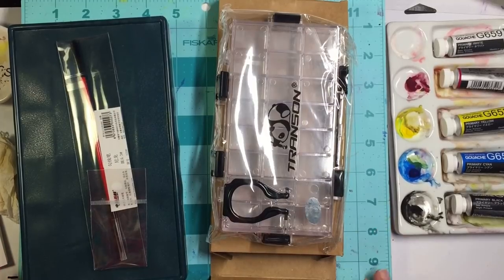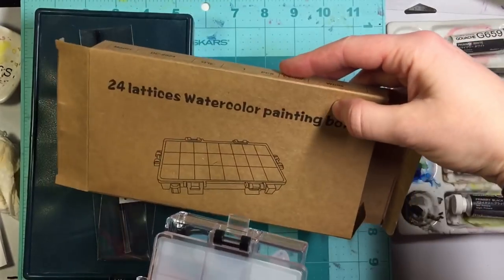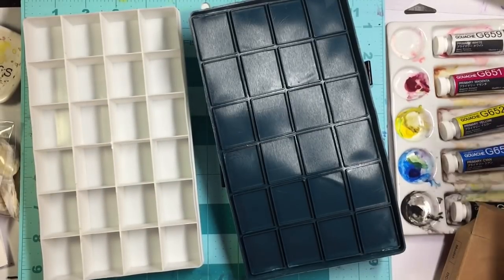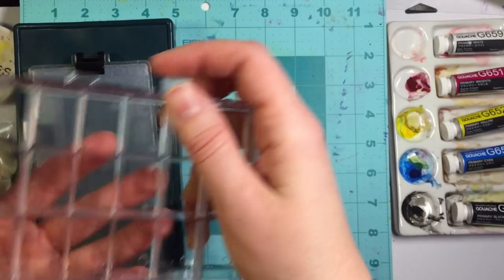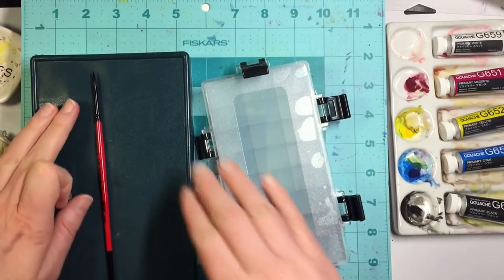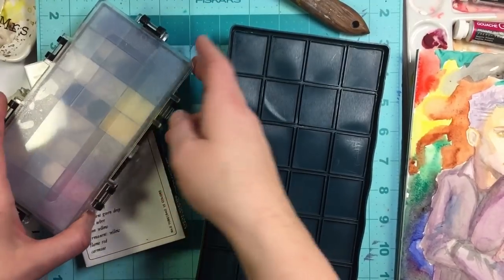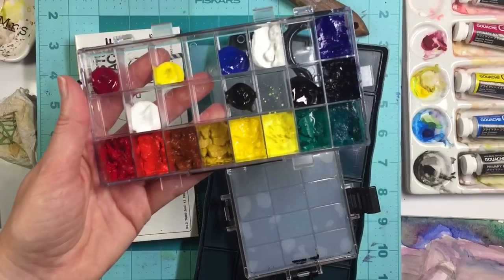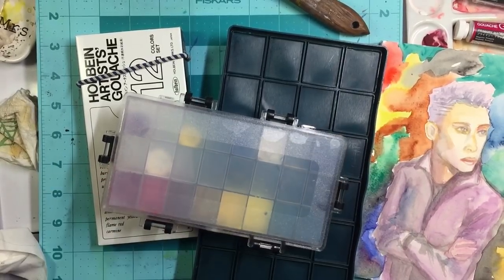Transon Palettes- Will they work for gouache?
If you'd like to send me stuff to try:
Mikki Reux